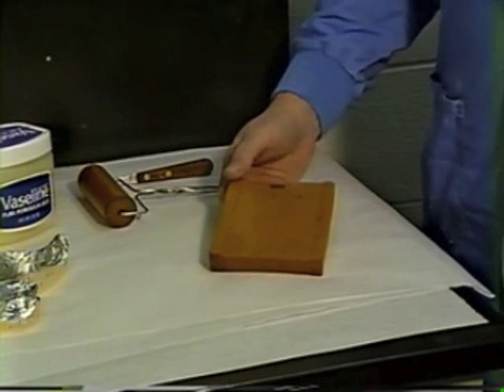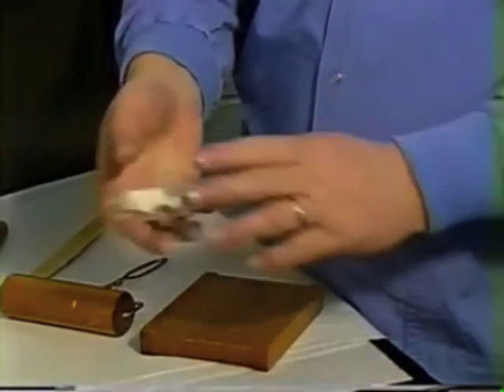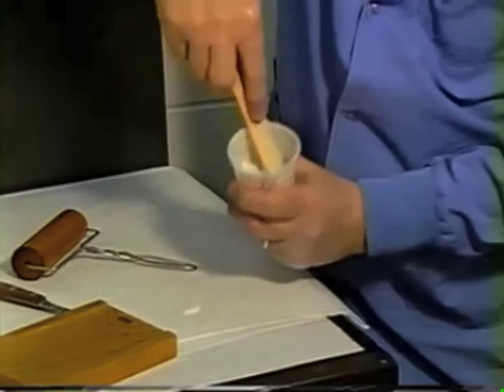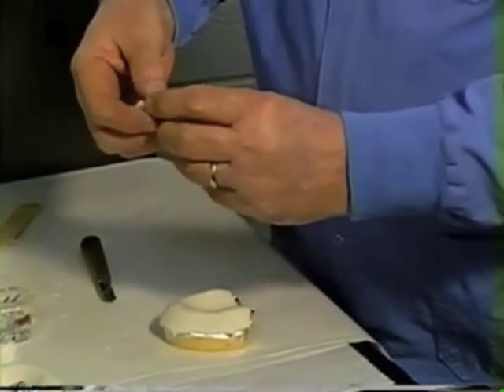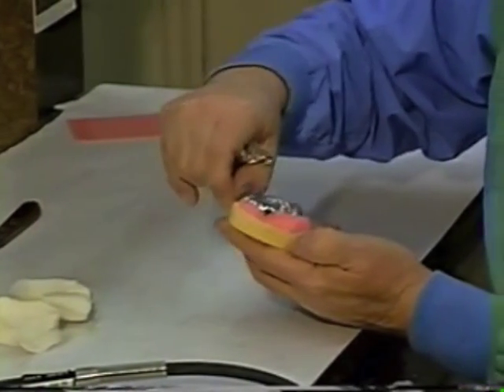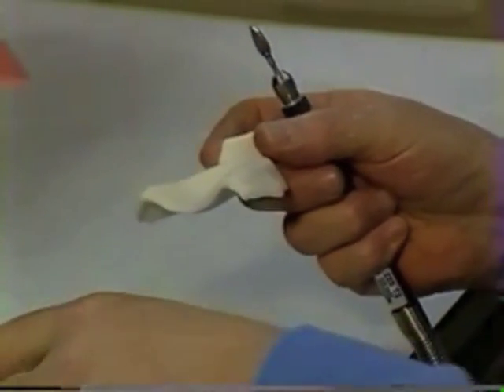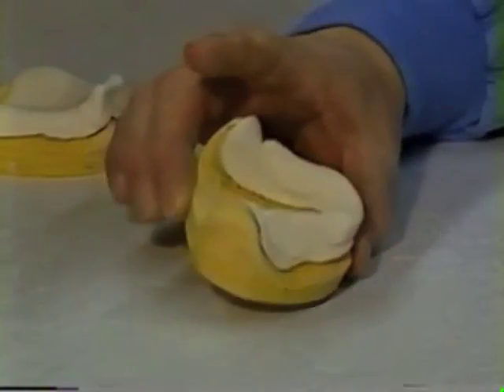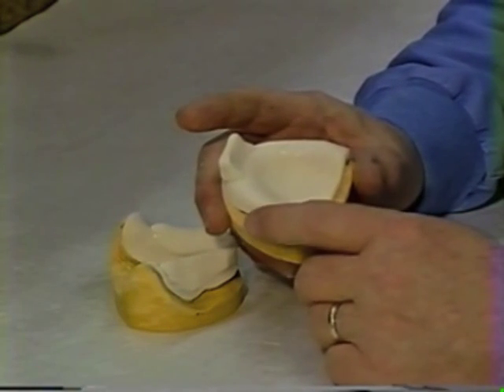Video #8 - C D Pt. #1 Custom Tray Construction Autocure Acrylic Resin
The Blockout and Relief is the same as done on Video 7 and 8.  This describes the application of auto cure resin.  Video 7 and  8 show Triad light cured material